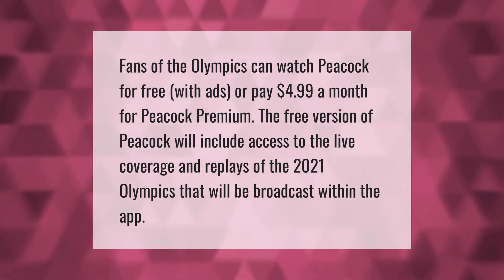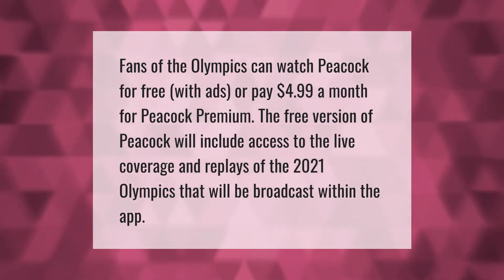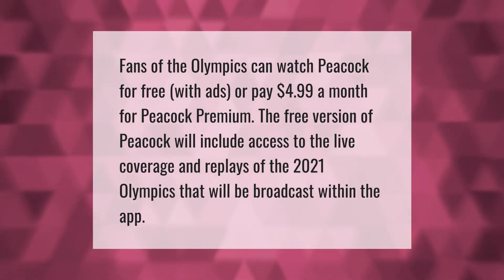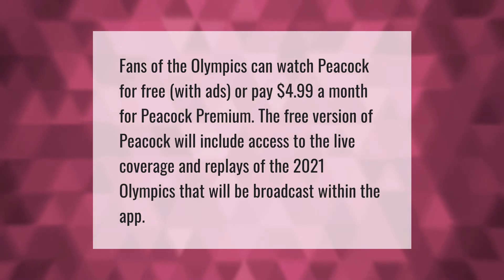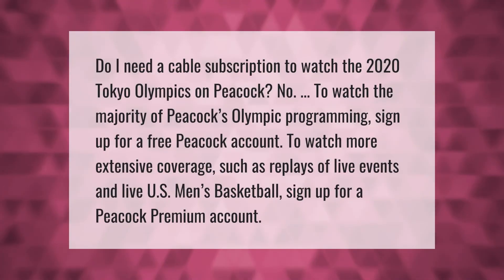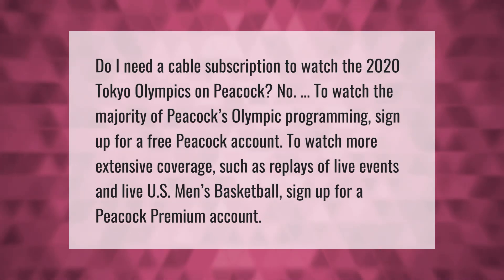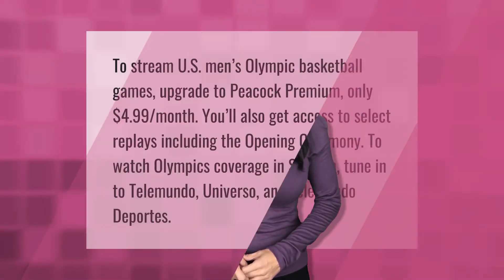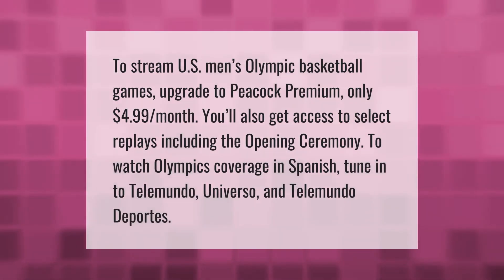Can I watch Olympics on peacock?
00:00 - Can I watch Olympics on peacock?
00:37 - Do I need Peacock premium to watch Olympics?
01:10 - How can I watch the Olympics 2021 Peacock?

Laura S. Harris (2021, August 7.) Can I watch Olympics on peacock?
    AskAbout.video/articles/Can-I-watch-Olympics-on-peacock-259771